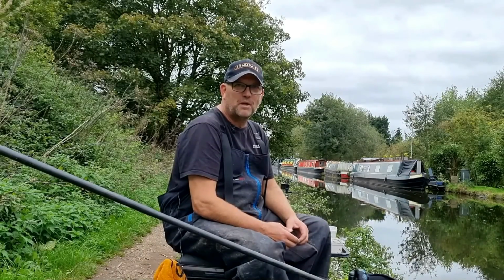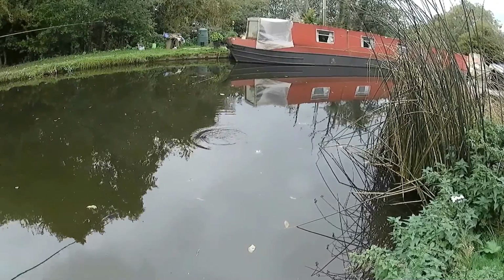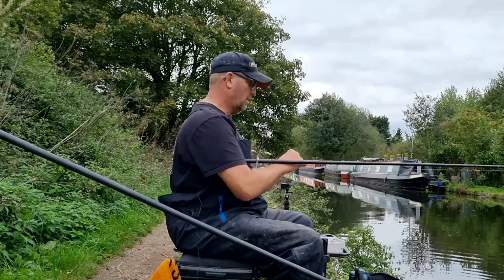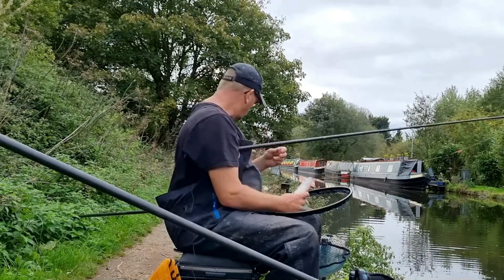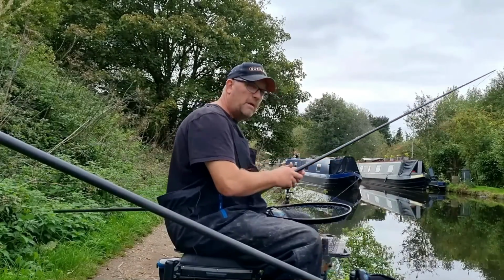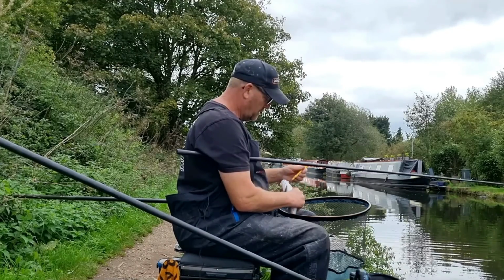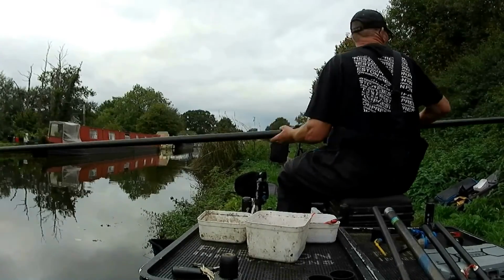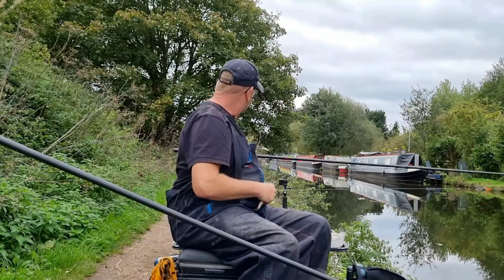Catch more Perch on worms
Tips video on how to get those extra bites on the worm.